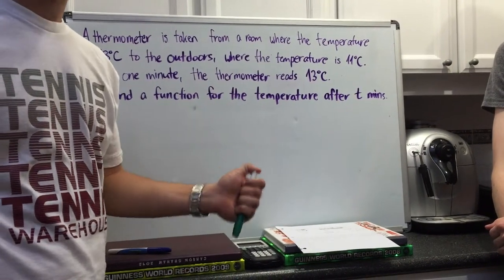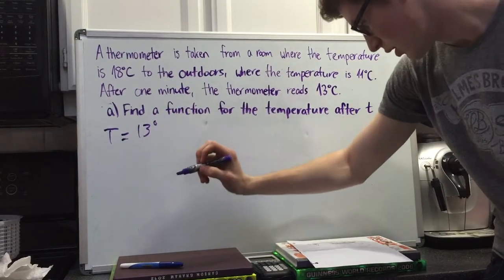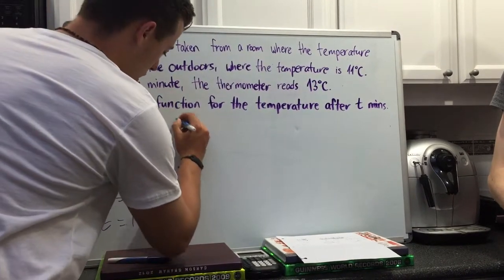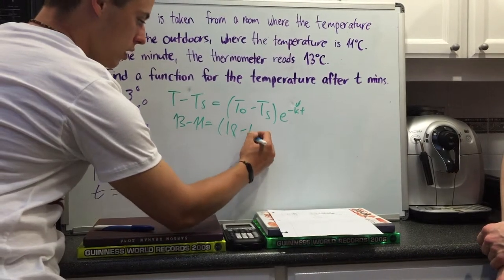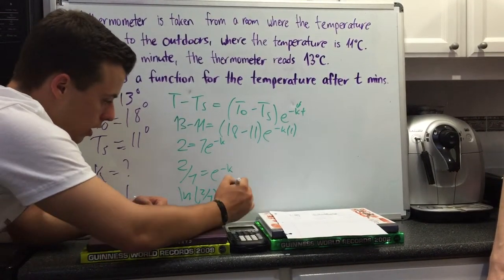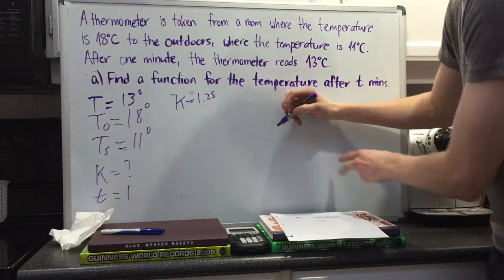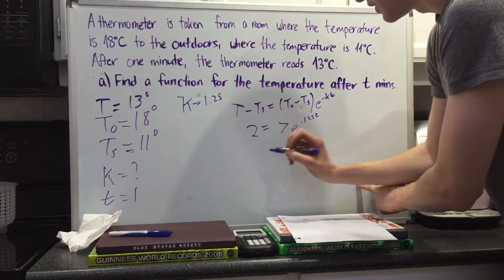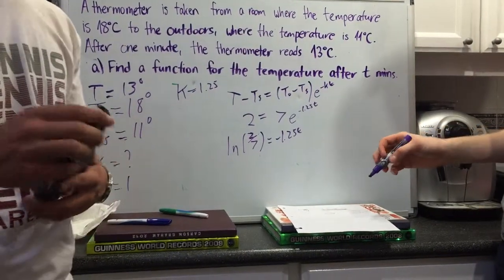Calculus 12 Chapter 6 - Temperature Word Problem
Jock Mills, Stefan Lazarevic Calculus 12 Chapter 6 Video for Mr. Wong